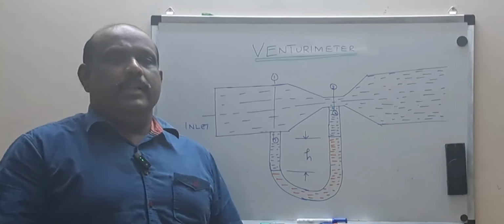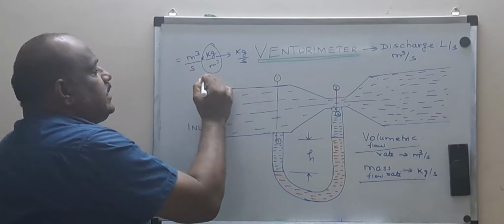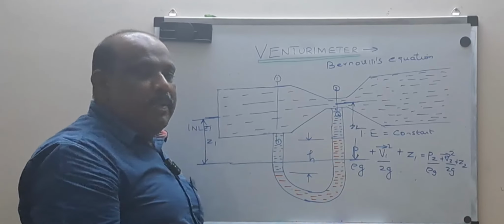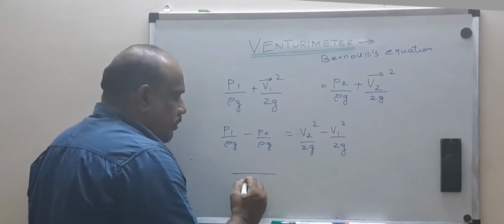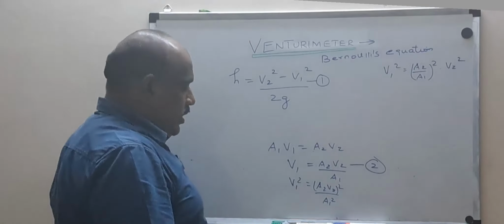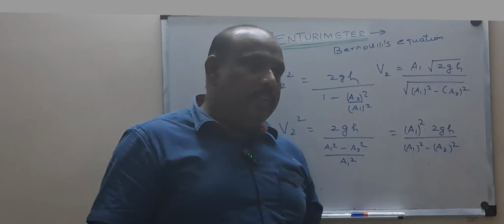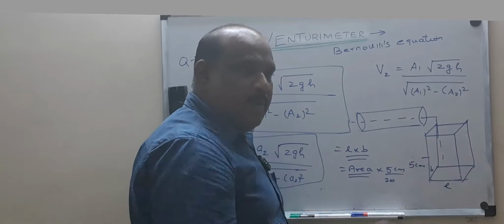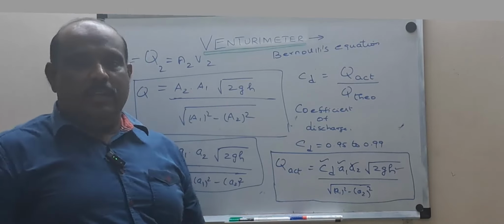VENTURI METER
This session of video will be helpful for students who are studying 11 standard and undergraduate engineering students.

The session explains about the methodology of determining the discharge or volumetric flow rate with the help of the measuring device the Venturimeter. The formula for the discharge using Venturimeter has been derived based on the Bernoulli's Principle.

I hope you might enjoy the content at the end of the session.

If you are satisfied kindly share with the students who are in need of.